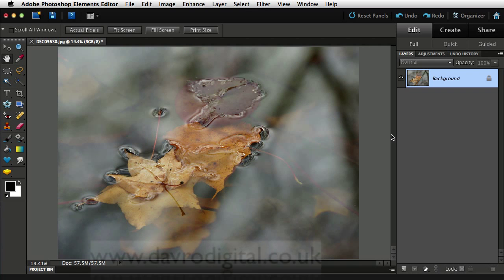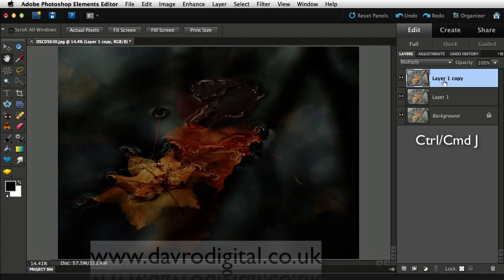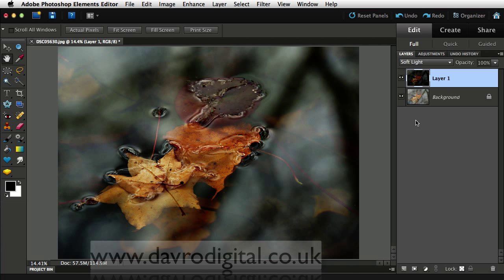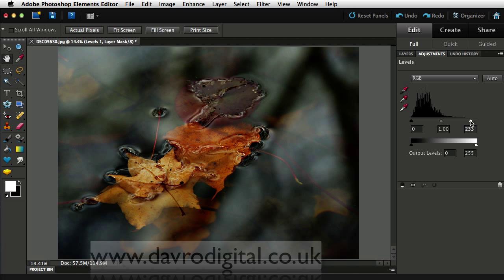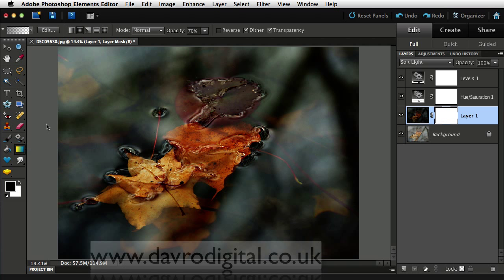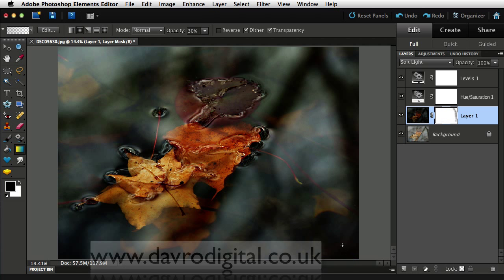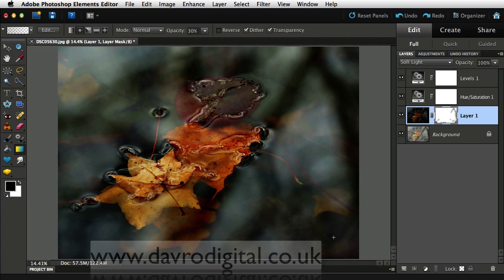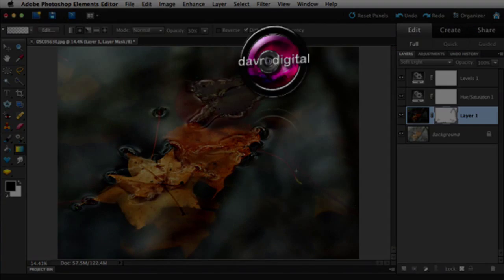Suspended Leaves Photoshop Elemnets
Improving colours and tones using blend modes and Adjustment layers. Easy to follow in all version of Photoshop